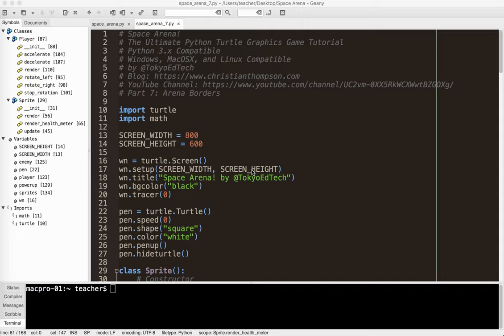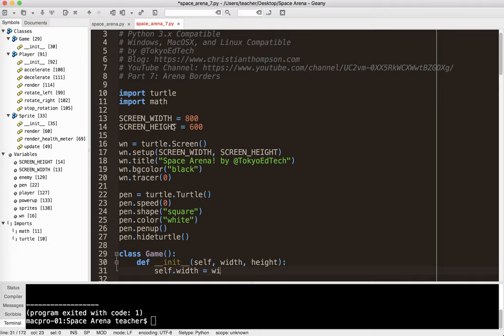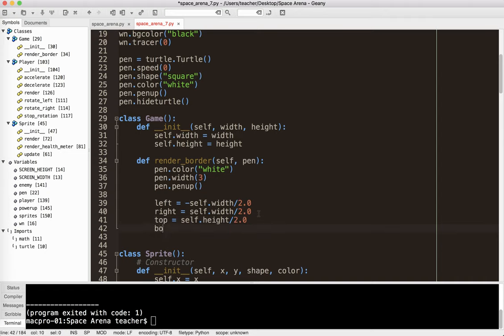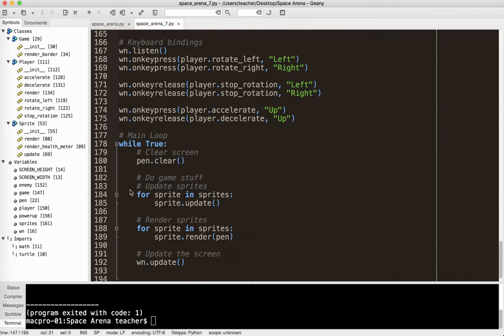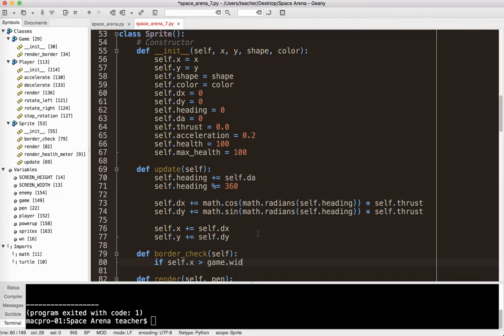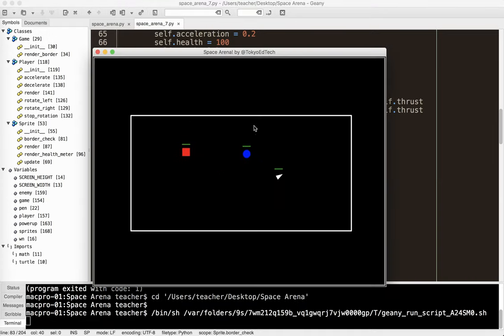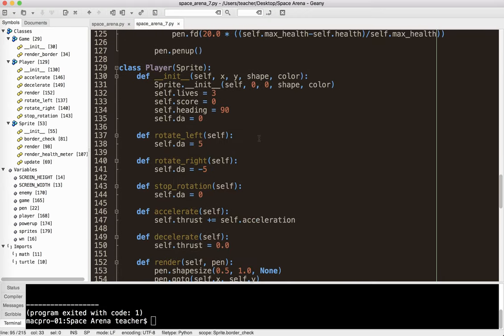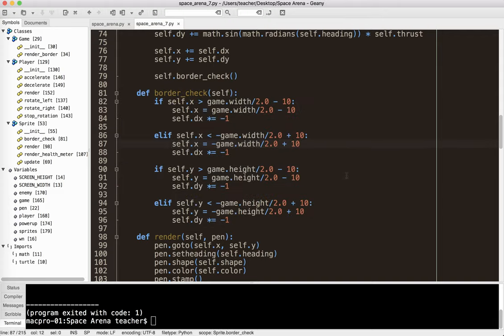Ultimate Python Turtle Graphics Tutorial: Space Arena 7 (Arena Borders)